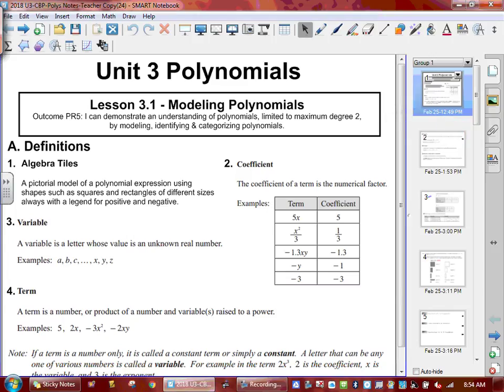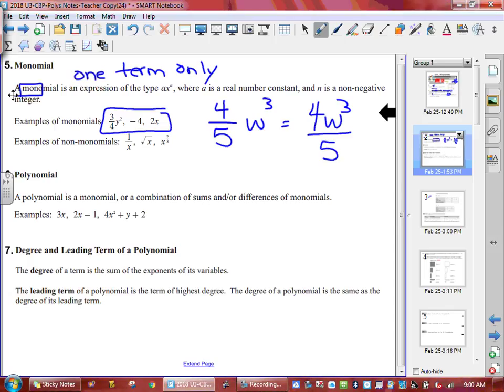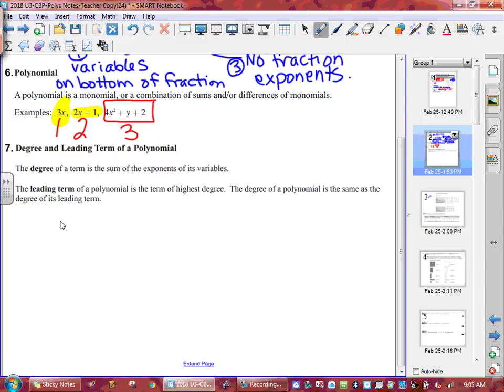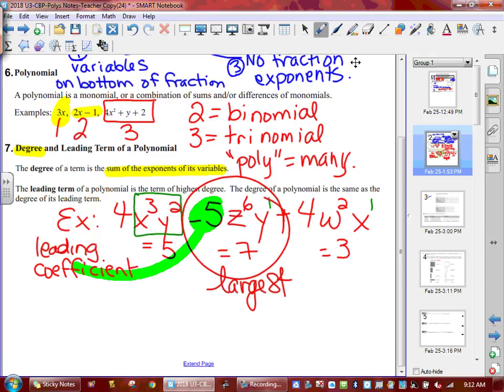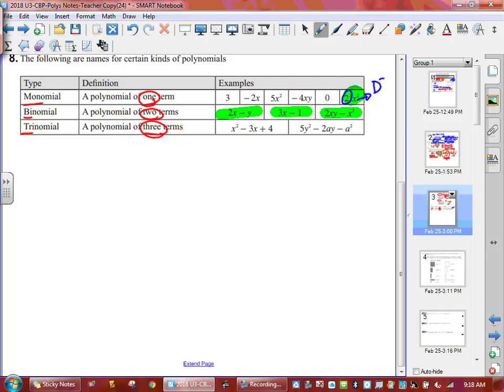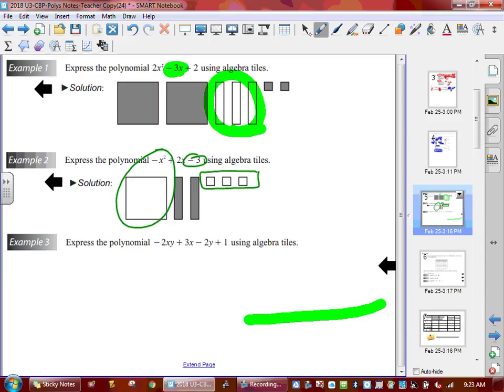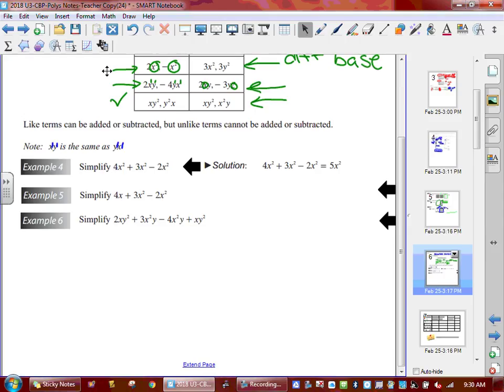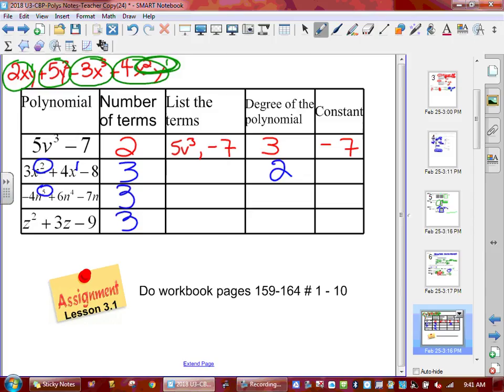2018 CBP U3 3 1 Modeling Polynomials